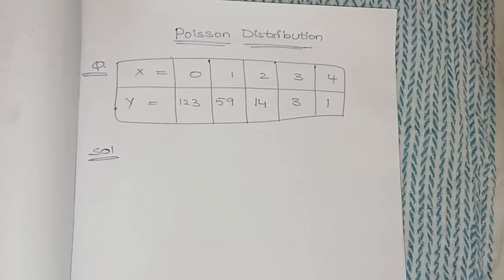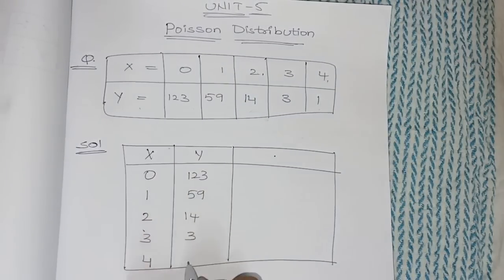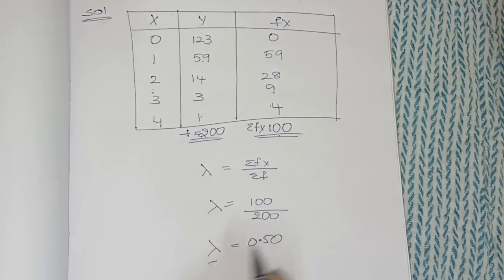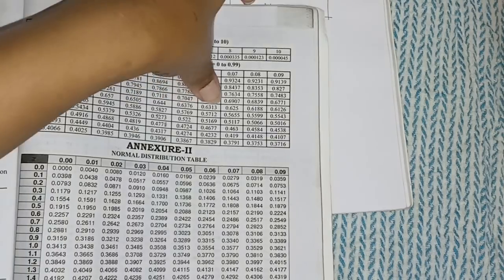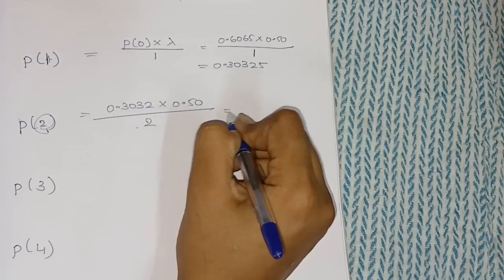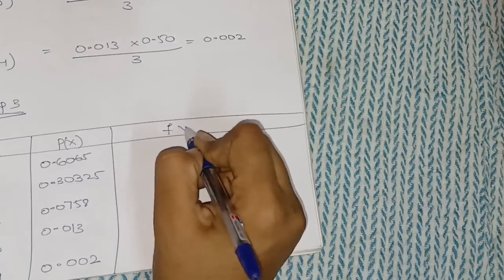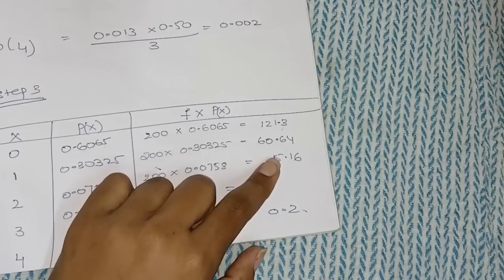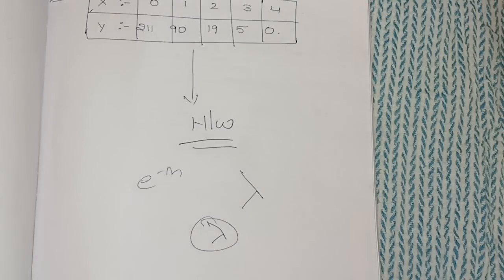BUSINESS STATISTICS 2 || POISSON DISTRIBUTION || EXPLAINATION || UNIT - 5 || ‎⁨@shivanipallela⁩